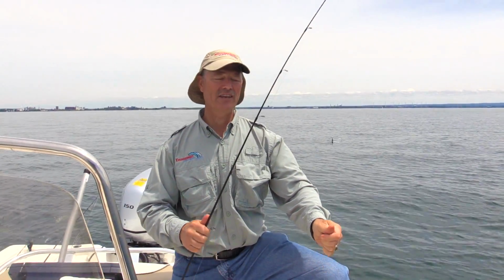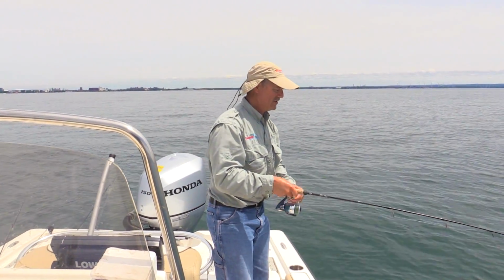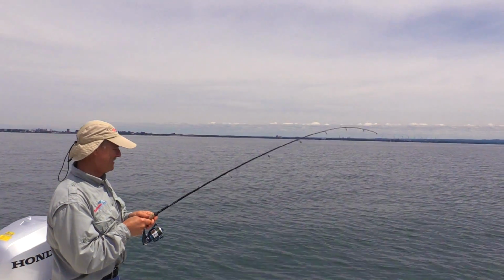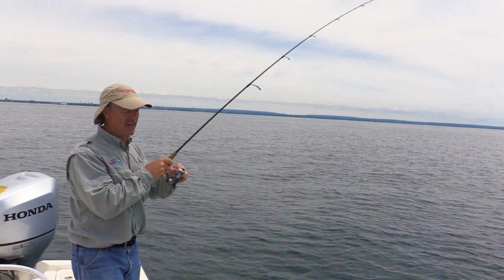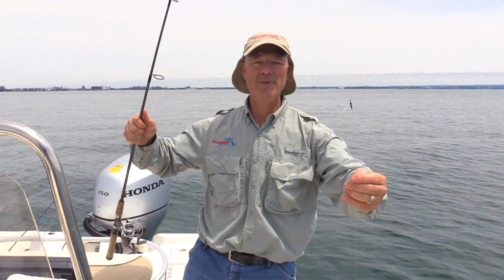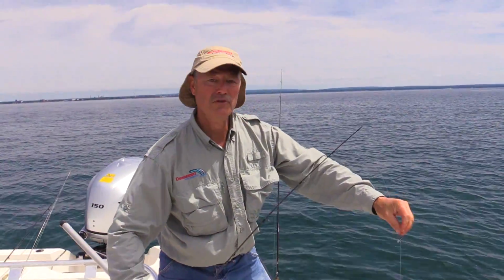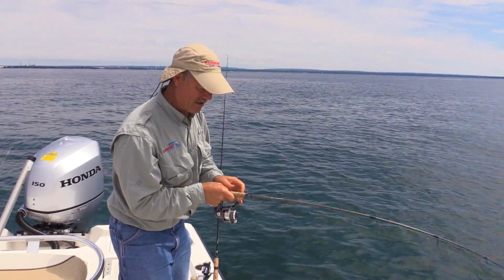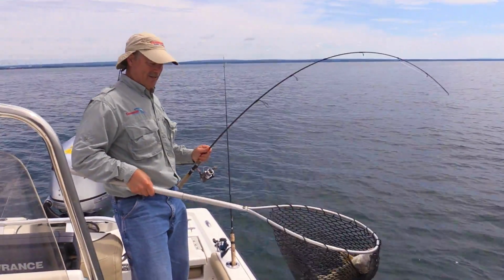The Finesse Approach to Fishing a Drop Shot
We're out here on Lake Erie, using the small T-Drops - an in-line drop shot rig. I share with you tips and techniques on how to use a finesse approach to using a drop shot rig.